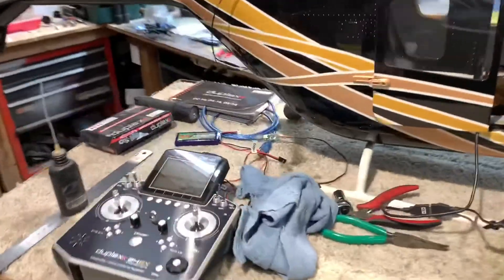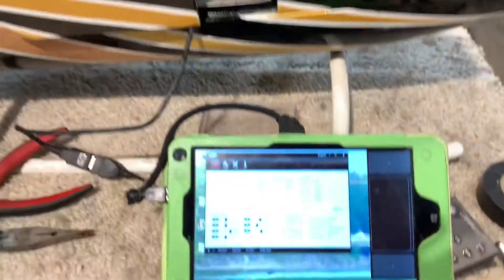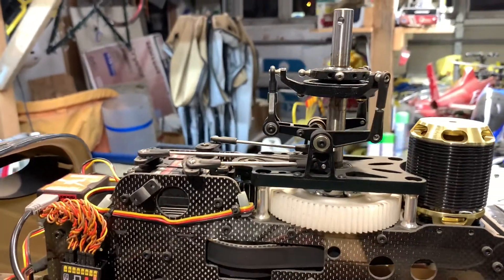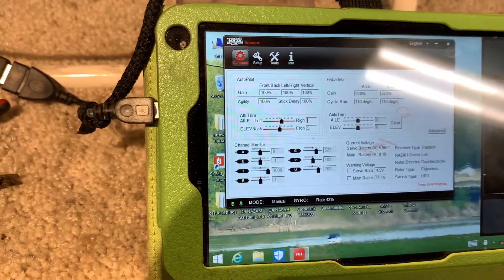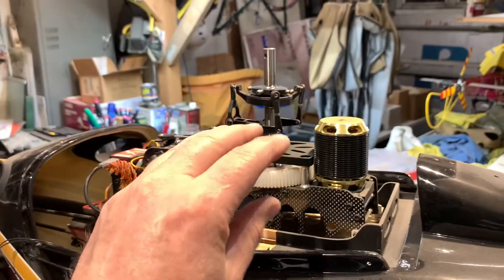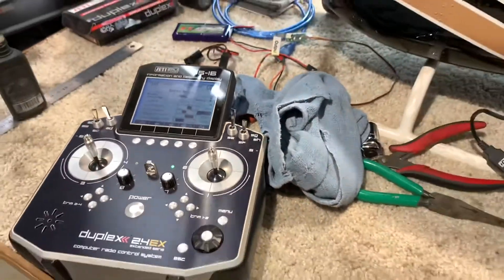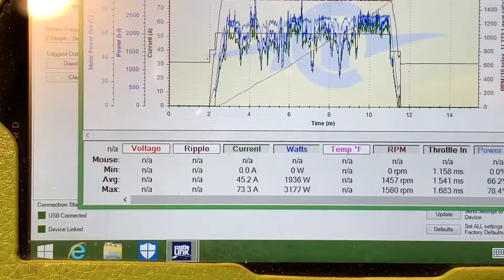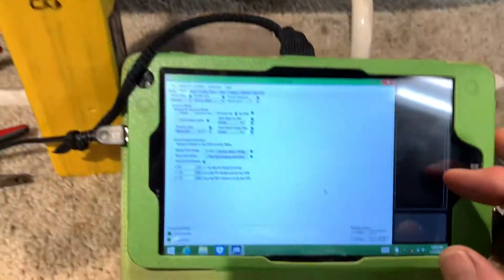Roban EC135 re maiden on the Jeti set ups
Putting in the Jeti REX12 and getting it setting up.
From setting up the NAZA failsafes for manual and Atti modes, to RPM settings in the ESC, setting pitch on a new rotor head and how to adjust the ATTI mode for level flights.